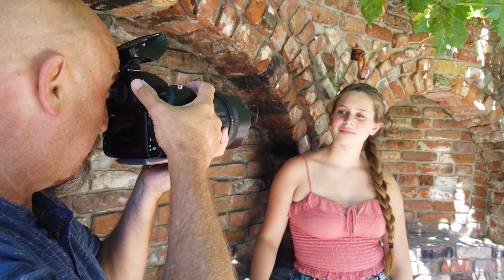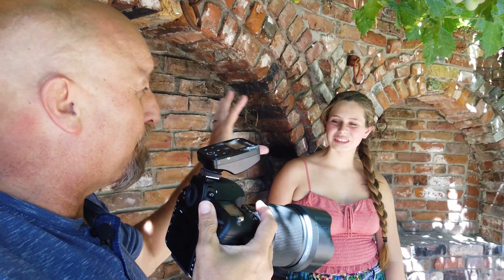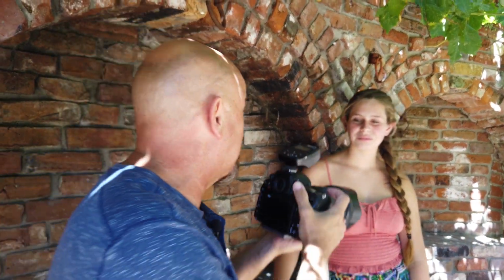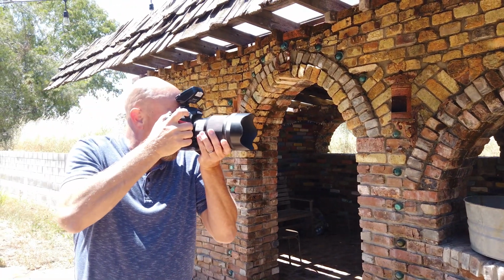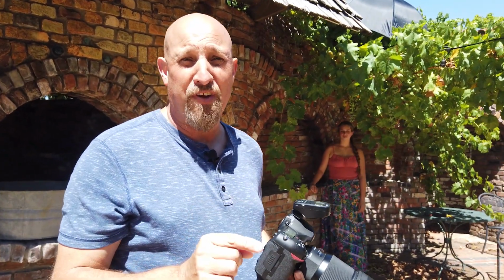Get PERFECT exposure every time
Learn how to get perfect exposure every time while shooting with natural light!